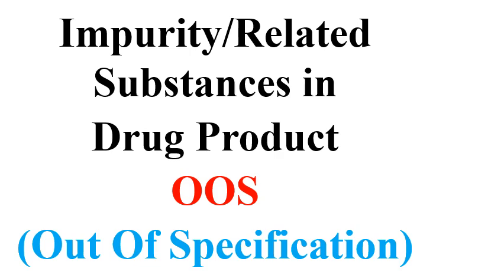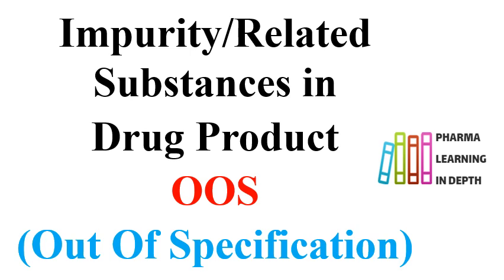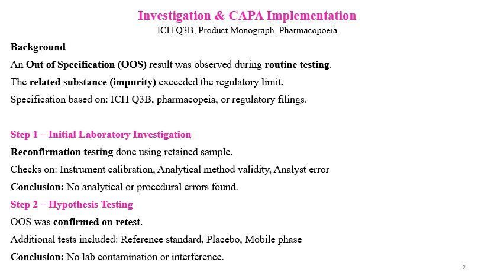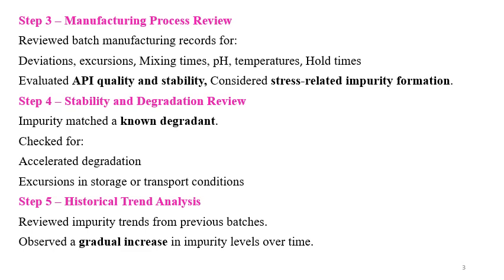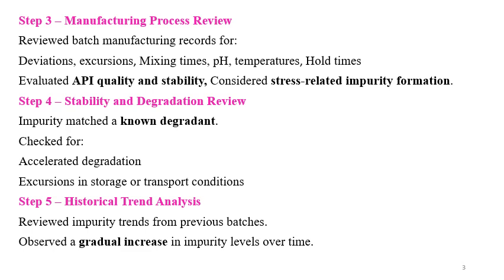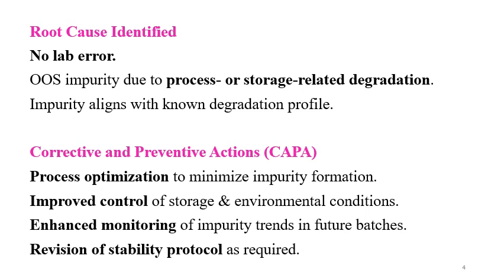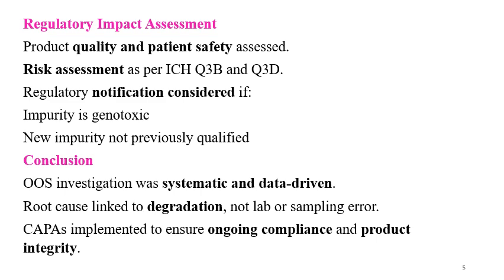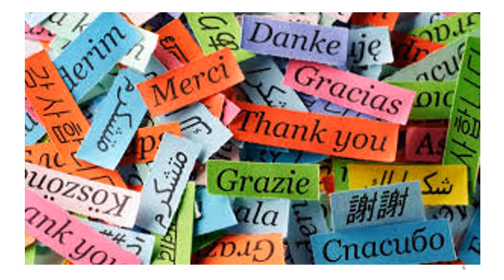Related Substances in Drug Product and OOS Investigation